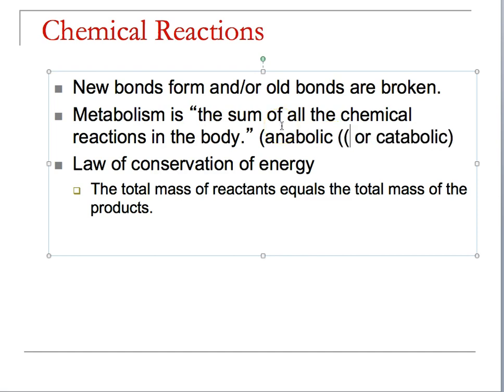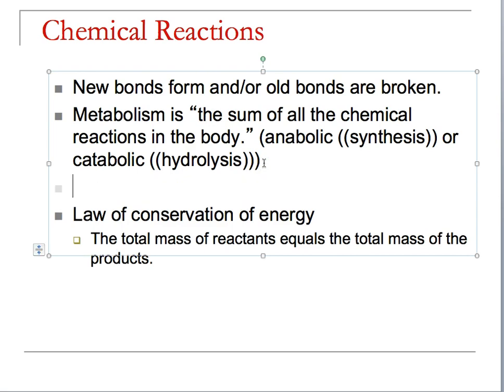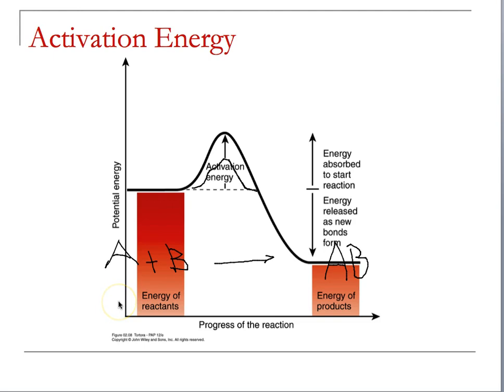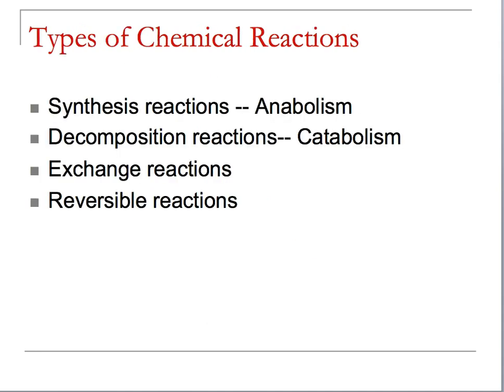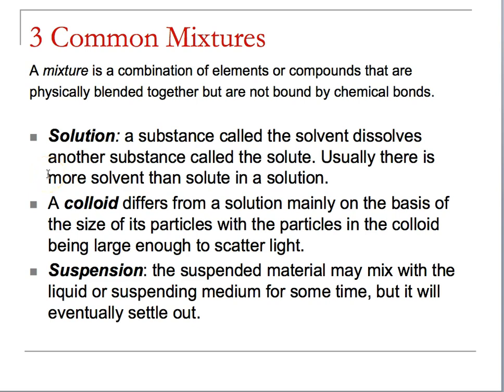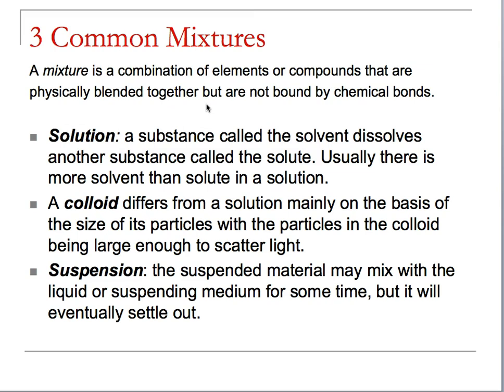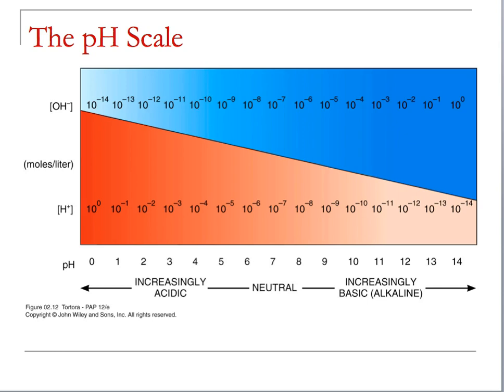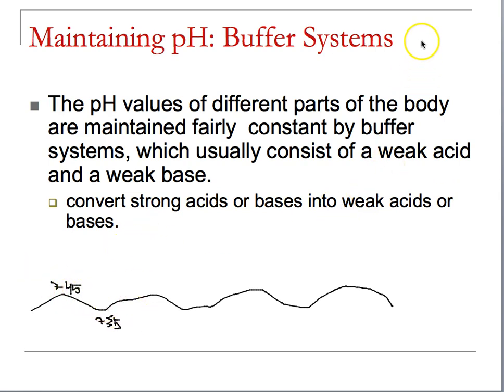BIO 211 Chap 2 b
What are the requirements of a chemical reaction and what can change as a chemical reaction proceeds?